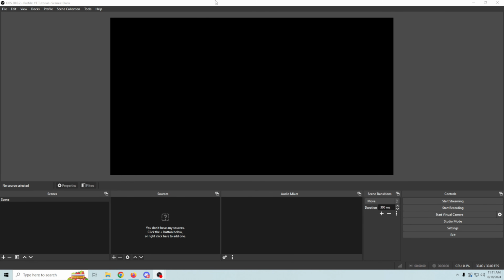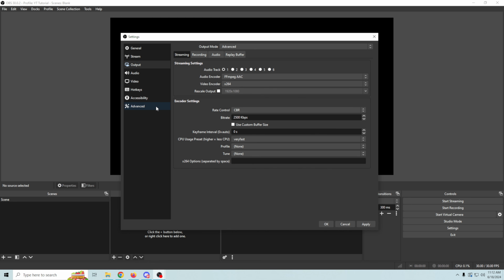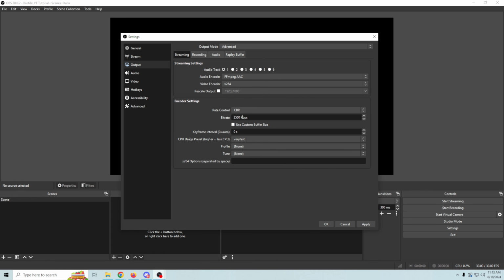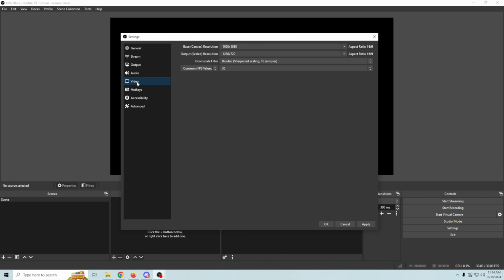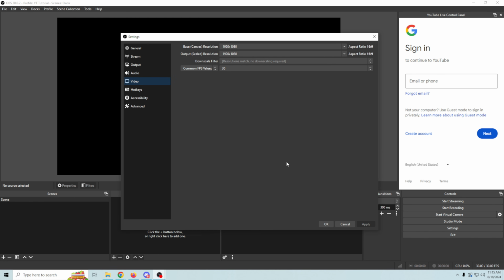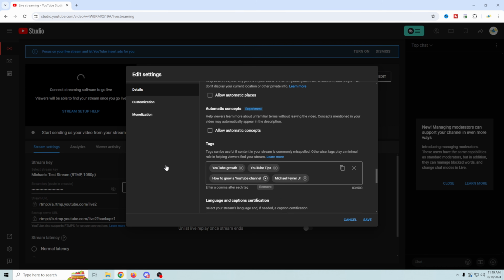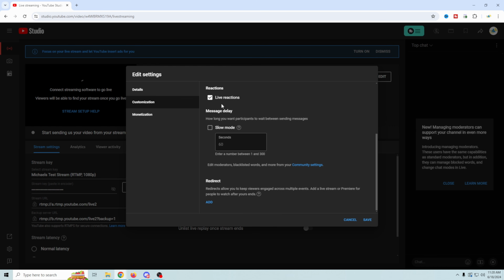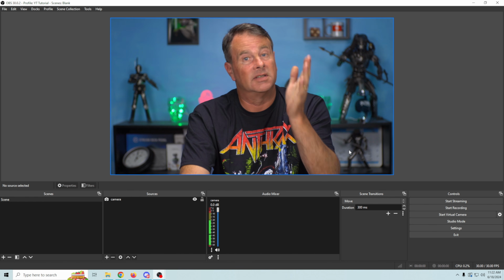How live stream on youtube with OBS FREE!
Learn how to live stream to YouTube for free using OBS Studio! In this tutorial, we will guide you through the steps to set up your live stream on YouTube using OBS Studio, a popular and powerful streaming software. Whether you're a gamer, vlogger, or content creator, live streaming on YouTube can help you reach and engage with your audience in real-time. Follow along with our easy-to-follow instructions and start live streaming on YouTube today!